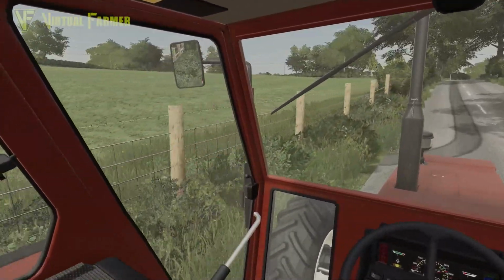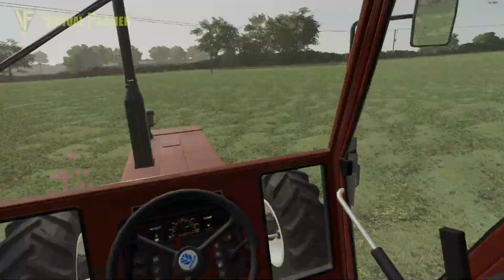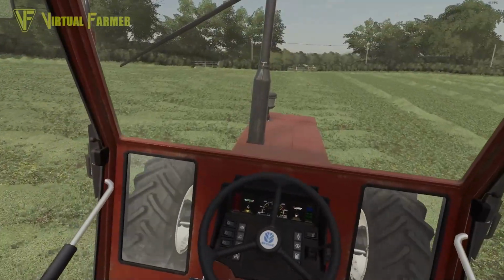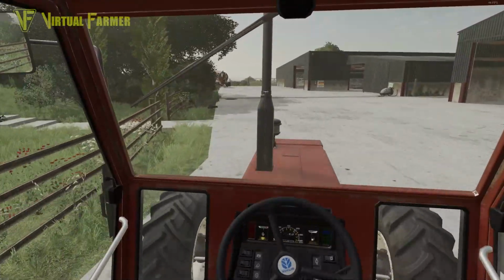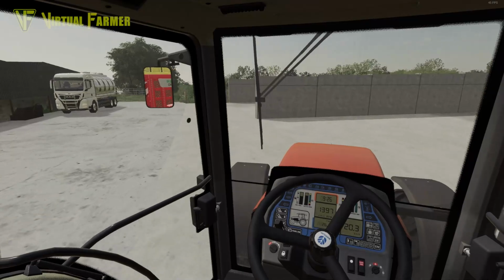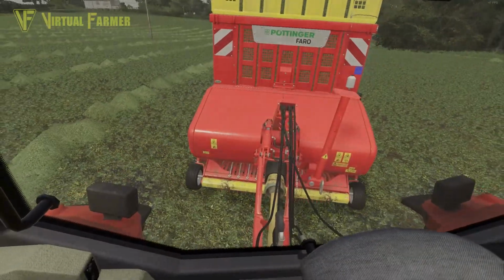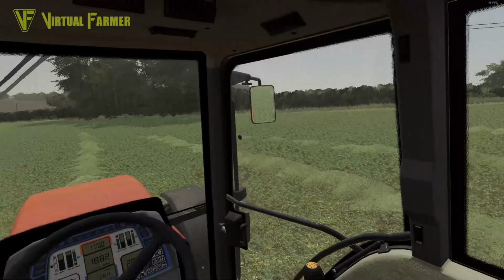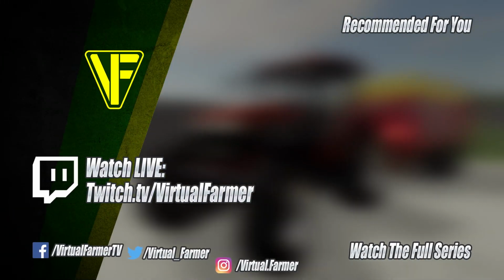Is This Enough Clover? | The Northern Coast | FS19 Realistic Roleplay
It's been a few days since Eddie cut the clover field on hilltop farm and it's dried enough to collect for silage. Will it be enough to support the farm though?

Thanks to Greenbale for the creation of the excellent The Northern Coast (Farming Agency Edition) map for Farming Simulator 19. You can download the map from the in-game modhub

Thanks to the following Patreons for their support during November:
--- Executive Producer ---
Galcomp Gamer
Pheonix3081

--- Co-producer ---
martinMLGAMER

--- Associate Producer ---
Daniel Skinbjerg
Drummer41ife
Flupper88
Jack Collins
James
James Coy
Joergen Andersen
Macartan Caughey
Simon Hardy
Zachary

--- Patron ---
Deacon Ix
Farmer Lewis 11
Farmingirl 27
FendtFarmer85
fiona siddons
Lee Jones
Patrick Mueller
Tim Herrington
Boom Confetti

System Specs:
Hard Drives:
- 2x WD Blue 2TB Desktop Hard Disk Drive